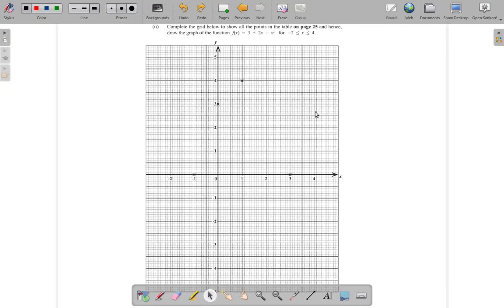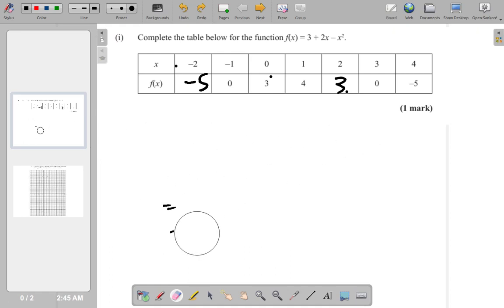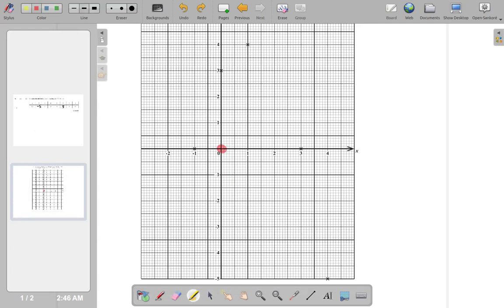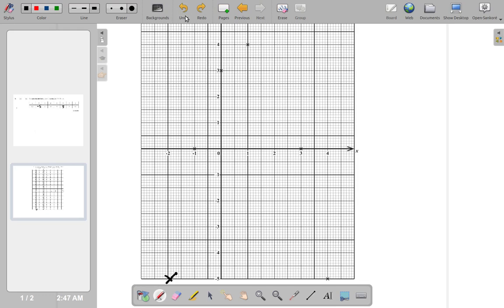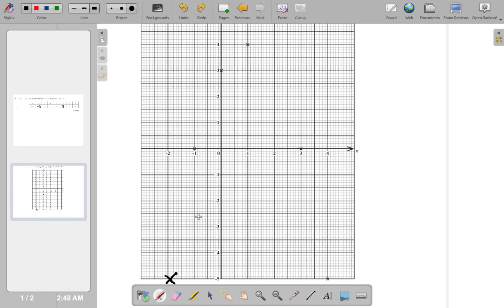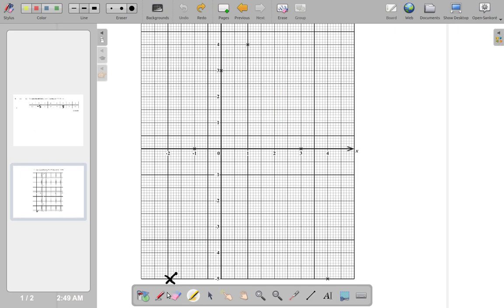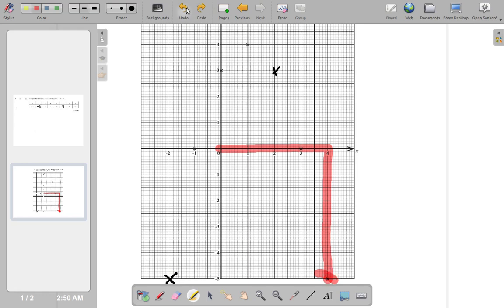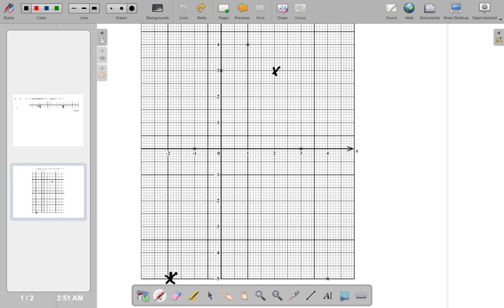CSEC Mathematics January 2019 Question 8 a ii